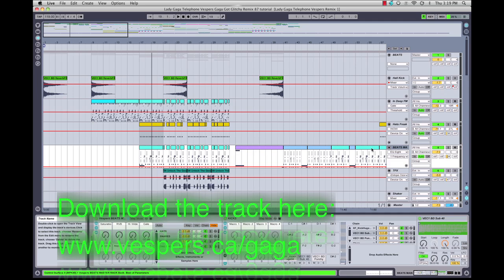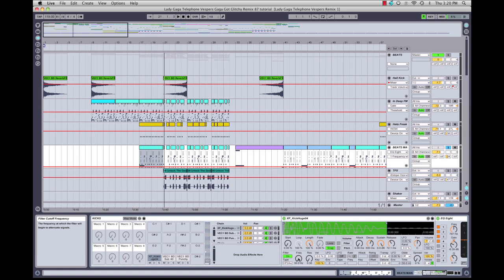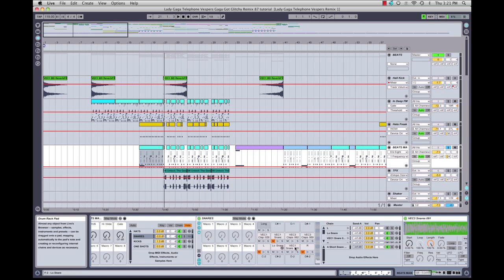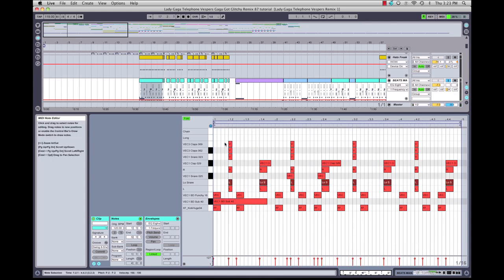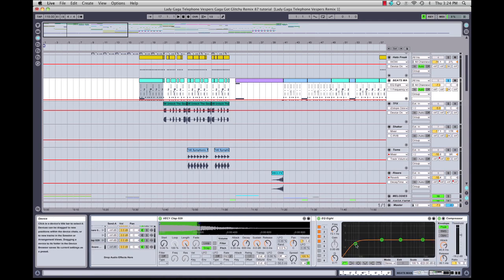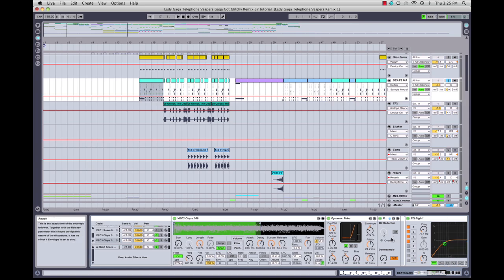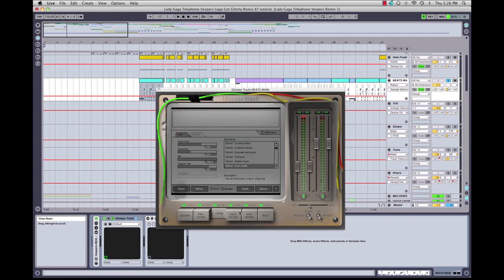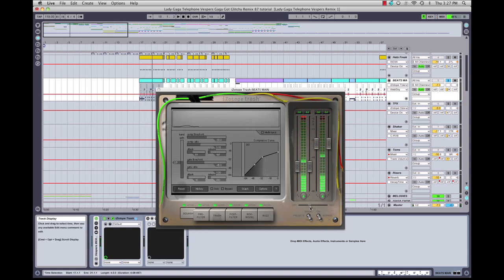Vespers remixing Lady Gaga in Ableton Live, tutorial video 3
Layering, EQing and compressing percussion in drum racks.  Part 3.